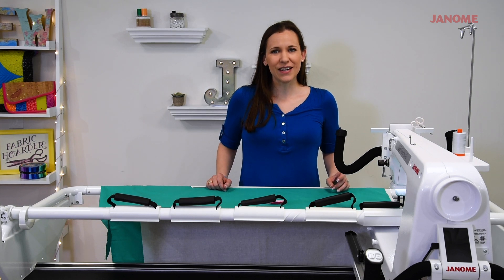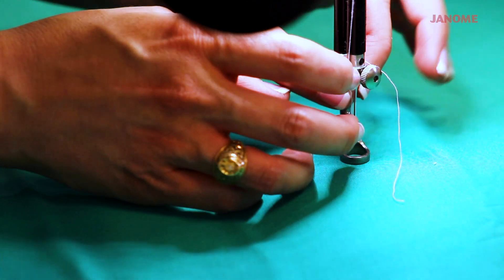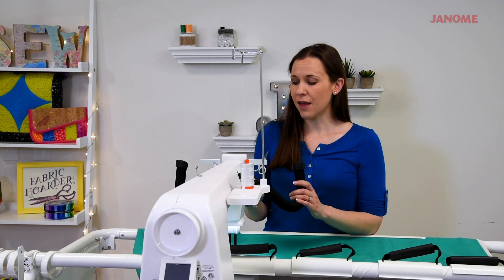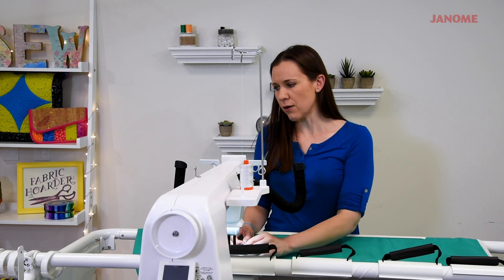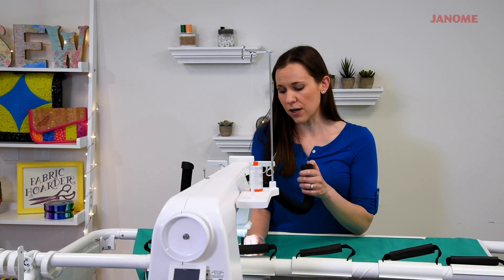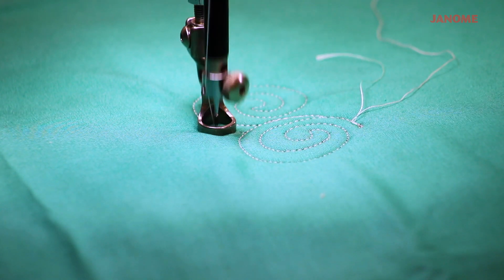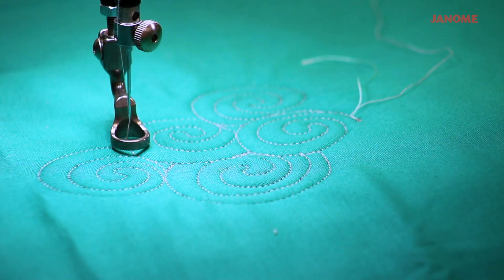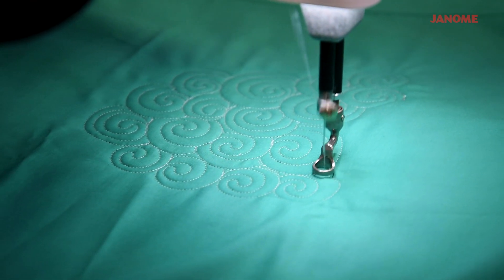Tips n Tricks: Making Swirls on the QMP 16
In this video, follow along with Joanna as she gives great beginner tips and tricks for making swirls on the QMP!

To find the featured Janome products in stores, visit: Janome.com/find-a-dealer